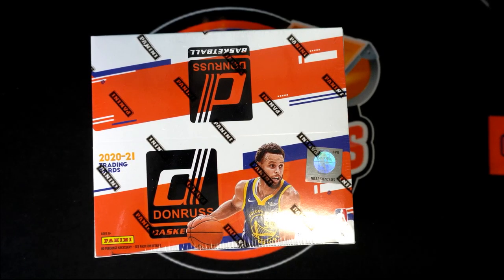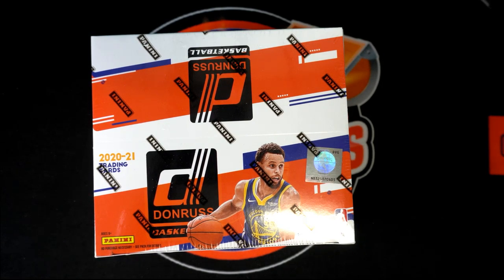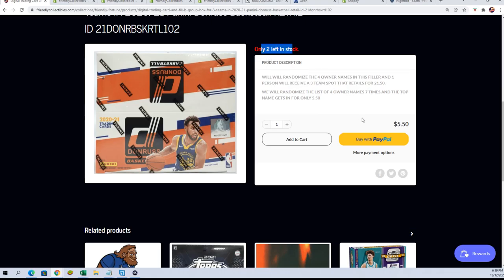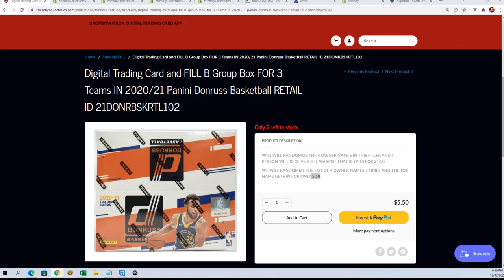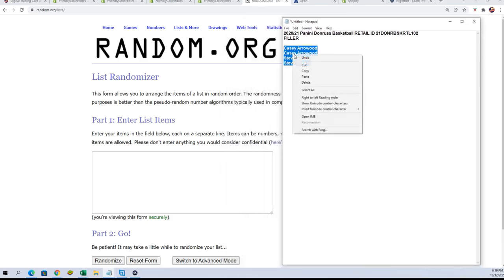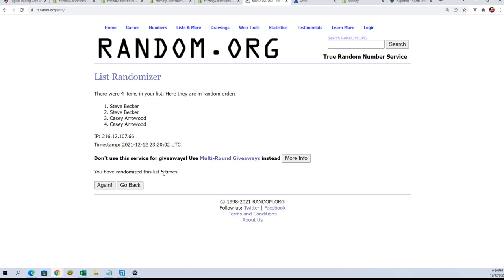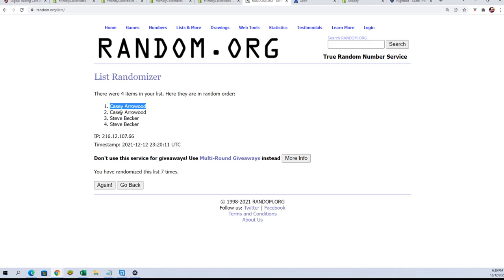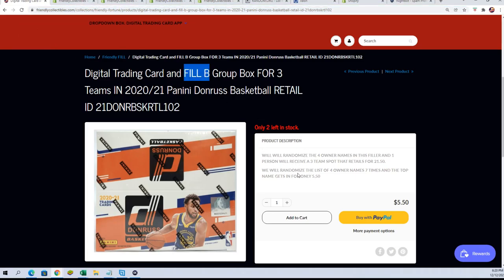202021 Panini Donruss Basketball RETAIL FILLER ID 21DONRBSKRTL102